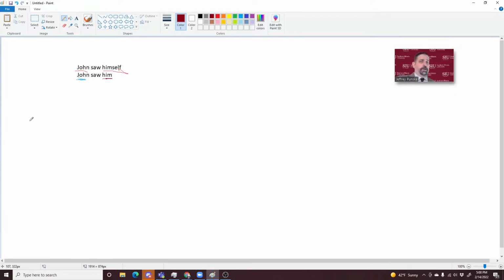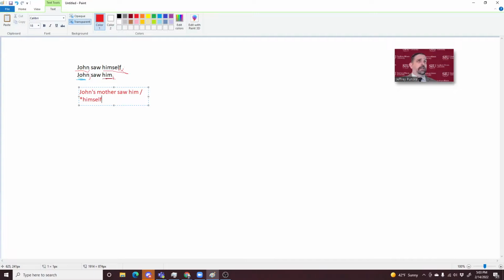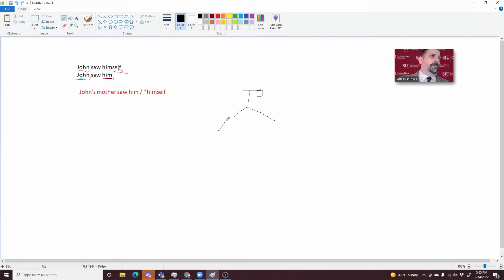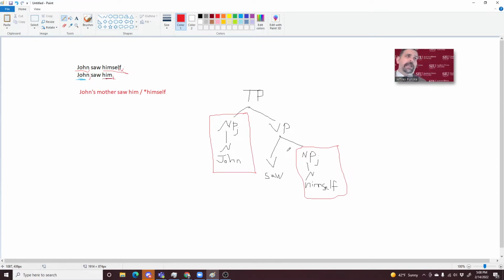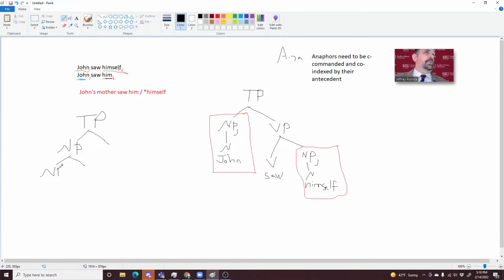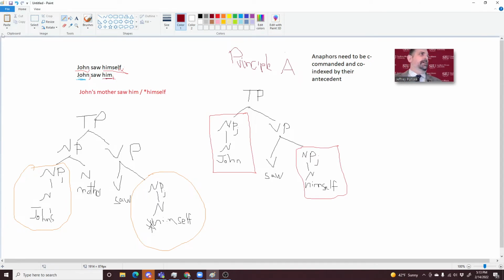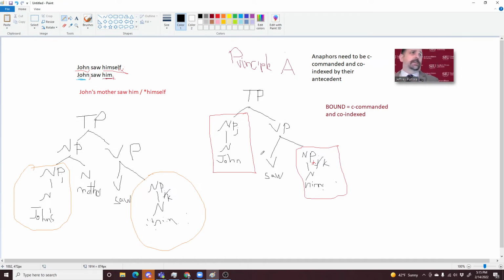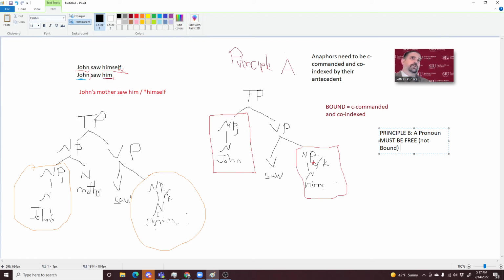Intro to Binding Theory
Spring 2022: Intro to Binding Theory